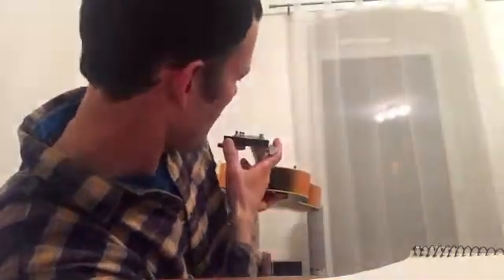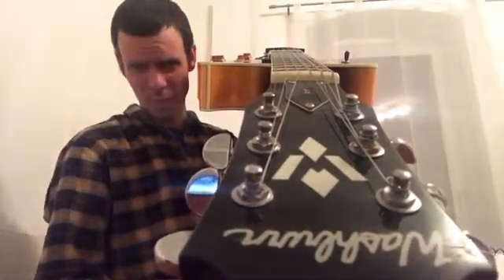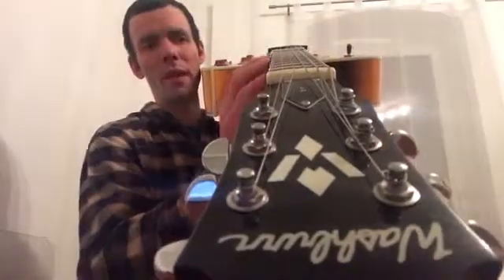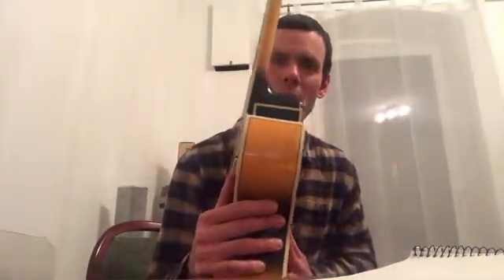Buying A Guitar. “The Check Up”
What to look for when buying a guitar, in terms of build quality.